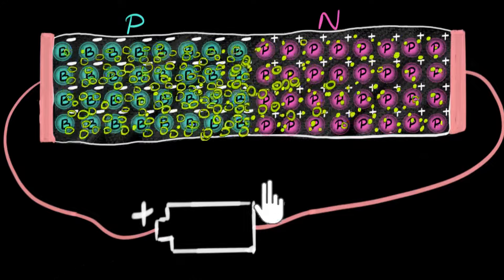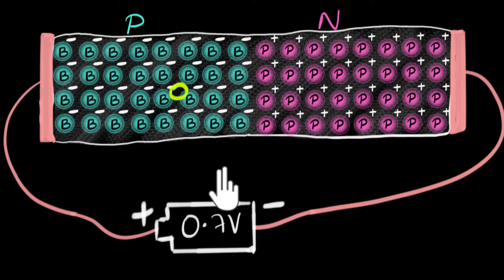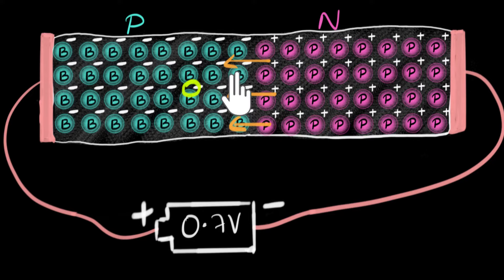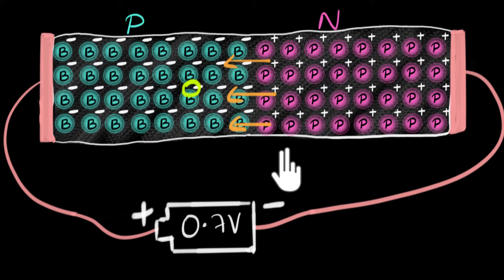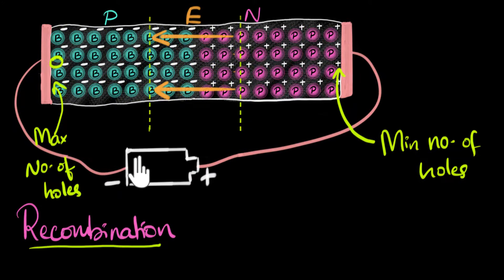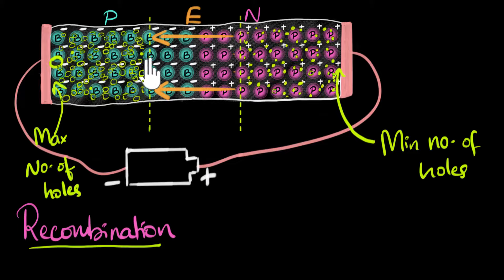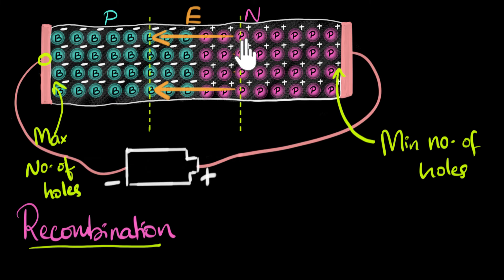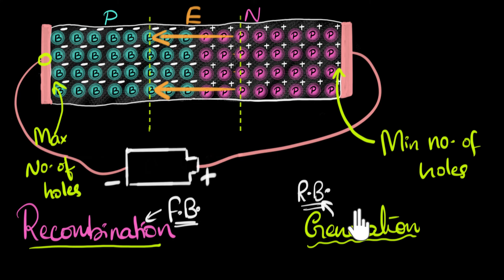Forward and reverse current mechanism | Class 12 (India) | Physics | Khan Academy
In this video, let's go deeper and explore the mechanism of the current in both forward and reverse bias. We will see that's way different than what happens inside a conductor.